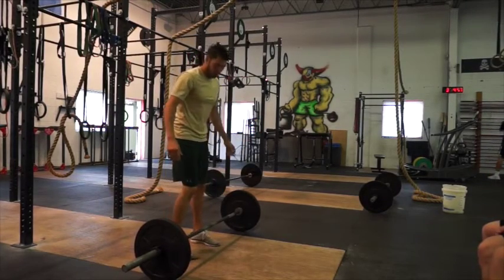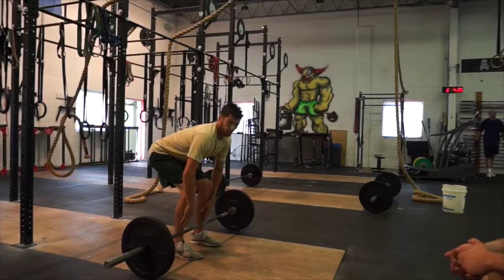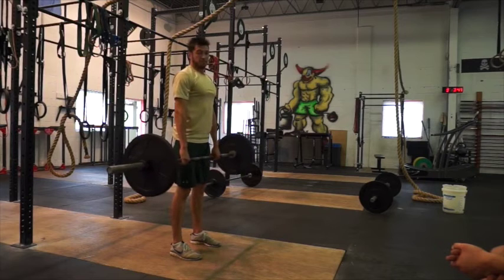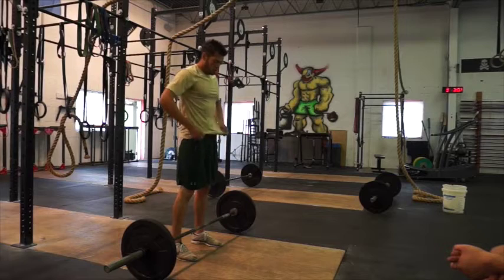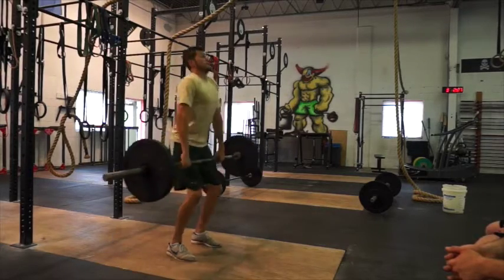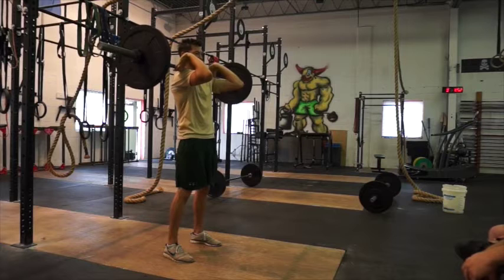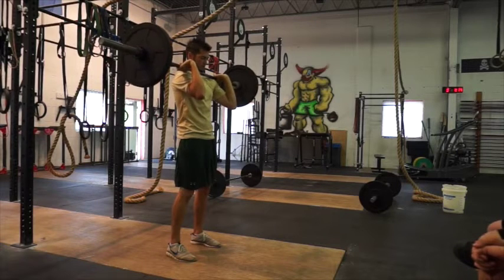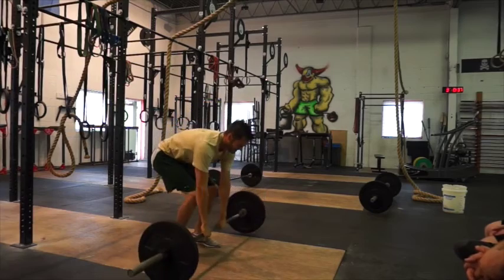140827 Steve S Talk Through Complex